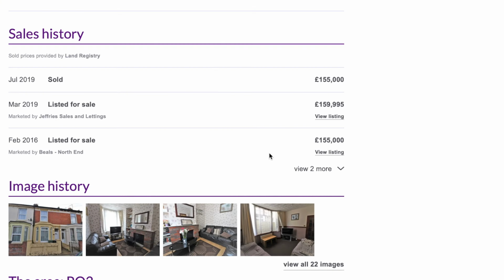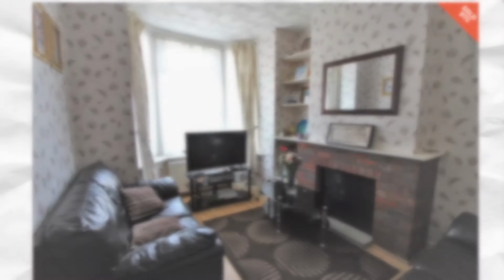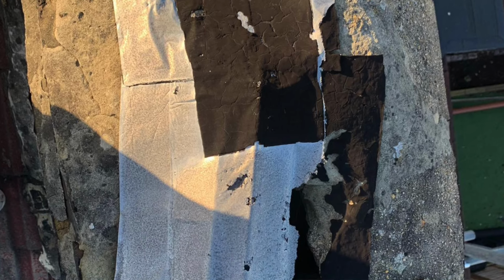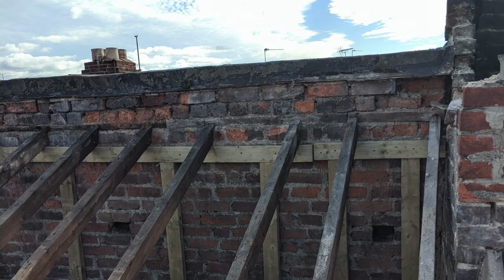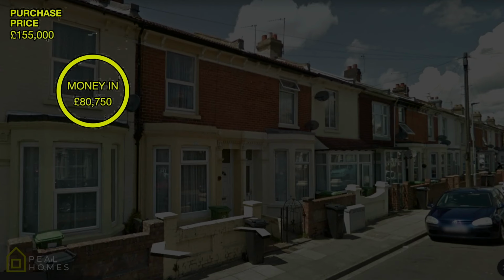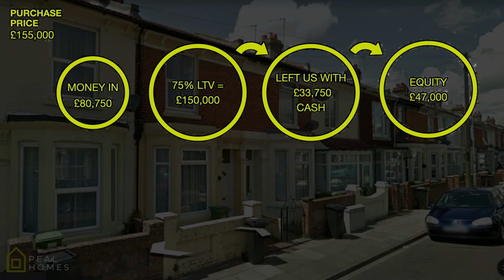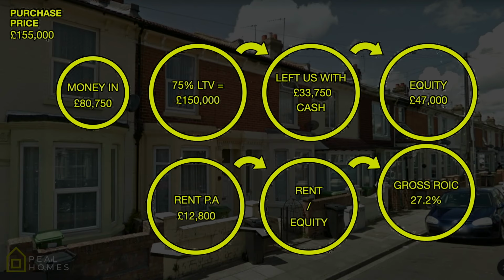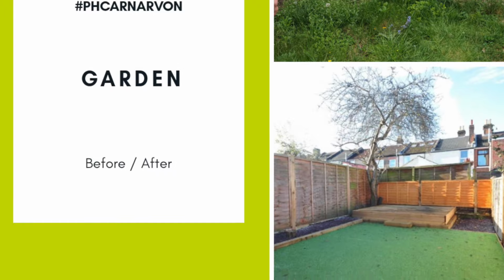Buying our first Buy-To-Let property in Portsmouth! What we learnt and how much we made.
This video is all about our experience of purchasing and renovating our first buy-to-let property. We bought this 2 bed terrace last year and quickly realised it had more work to do than we initially anticipated!

You'll see how much it cost us, the work involved and what we made on the refinance.
Although we ended up spending more than we thought we also got the highest market rent for a two bed terrace in the area!